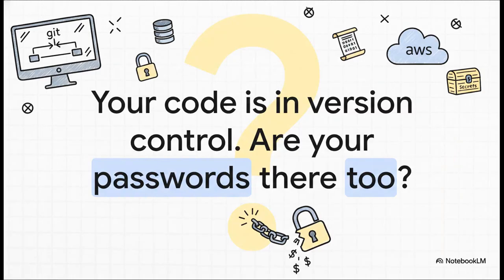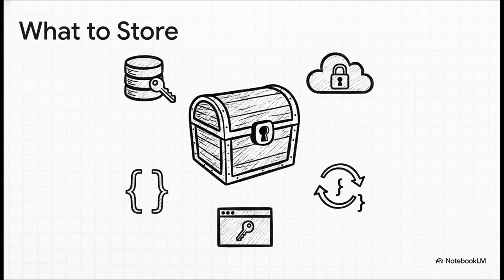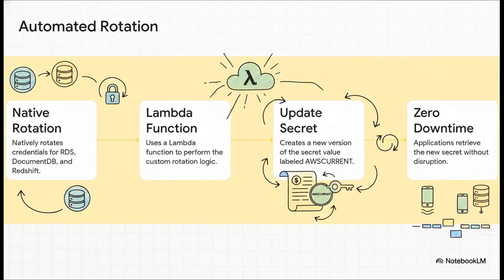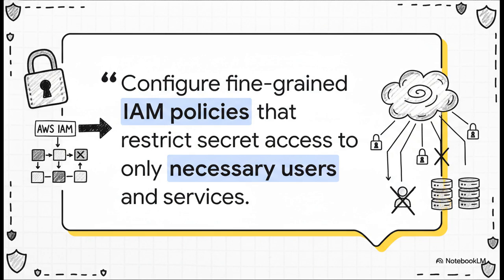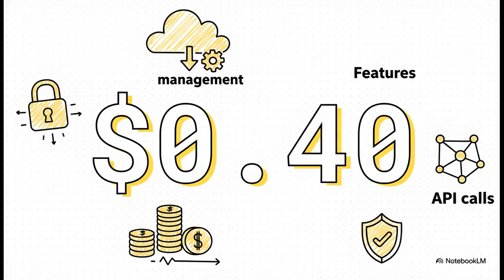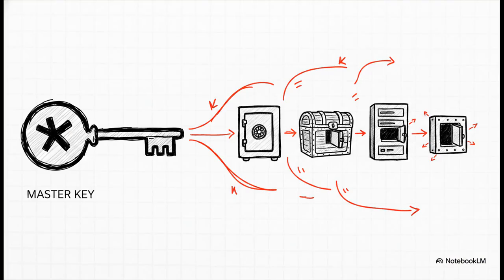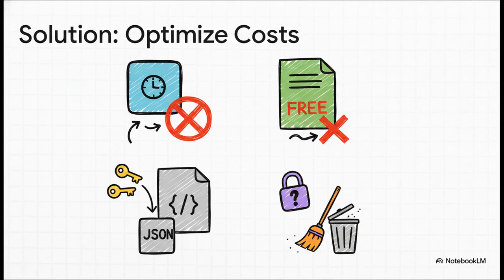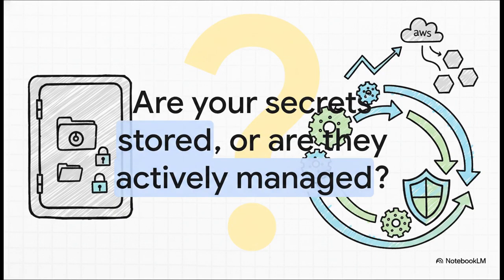Secrets Manager Essentials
Hardcoding credentials into your source code is a ticking time bomb for your application's security. In this video, we dive deep into AWS Secrets Manager, a critical service for any secure architecture on AWS.

Whether you are building enterprise applications or studying for your AWS Solutions Architect exam, understanding how to manage, retrieve, and rotate secrets is non-negotiable. We break down exactly how Secrets Manager works, how it differs from the AWS Systems Manager Parameter Store, and the specific "Architect’s Choice" on when to use which service to balance security and cost.

In this video, you will learn:

Why hardcoding credentials is a massive security risk.

The core features of AWS Secrets Manager (Rotation, Replication, and Control).

What you should—and should NOT—store in Secrets Manager.

The critical differences between Secrets Manager and Parameter Store.

Cost optimization tips and best practices for IAM permissions.

⏱️ Chapters 0:00 - The Dangers of Hardcoded Credentials 0:58 - What is AWS Secrets Manager? 1:35 - What to Store (and What NOT to Store) 2:23 - Key Features: Automated Rotation & Multi-Region Replication 3:58 - Comparison: Secrets Manager vs. SSM Parameter Store 5:19 - Best Practices & Cost Optimization 6:48 - Exam Takeaways: 5 Things You Must Know